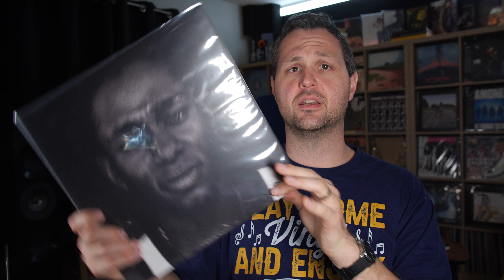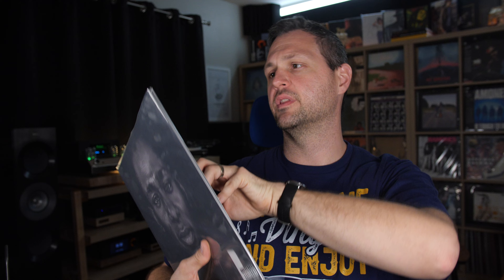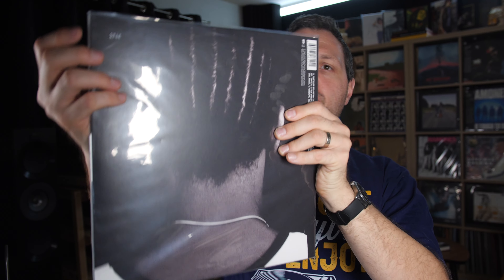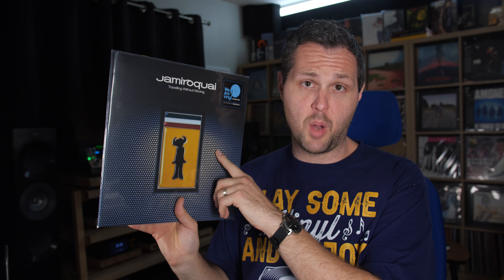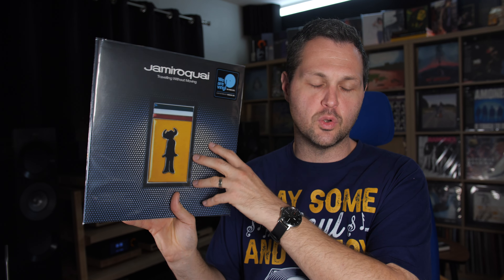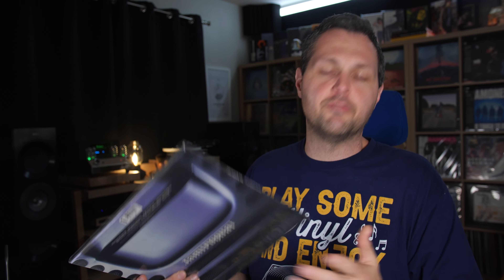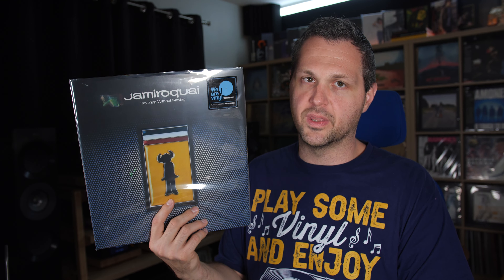Incredible Vinyl Finds: Rare Pressings, Exclusive Editions, and Autographed Records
In today’s video, I’m excited to showcase my latest vinyl record haul featuring 16 standout albums spanning a wide range of genres—hip hop, rock, jazz, blues, and more! Join me as I explore these incredible additions, from highly sought-after limited editions to hidden gems, and discover what makes each album a must-have for vinyl enthusiasts.

We’ll take a deep dive into the pressing details, fun album facts, standout tracks, and why these records deserve a special spot in your collection. Whether you’re a seasoned collector or just getting started on your vinyl journey, there’s something here for every music lover.

If you're as passionate about vinyl as I am, don’t forget to like, subscribe, and hit that notification bell so you never miss out on future vinyl hauls and in-depth reviews!

🔍 What to Expect:
• A closer look at 16 new vinyl additions
• Fun facts, pressing info, and album backstories
• An exploration of multiple genres that celebrate the love of vinyl

🙌 DEAL ALERT! Save on Your Next Vinyl Purchase:
👉 Save on the best vinyl at Vinyl Me, Please

📅 Chapters:
00:00 Vinyl Haul: Rock, Jazz, Funk & More Coming Up!
00:30 Mos Def – Black On Both Sides
01:39 Thug Life – Volume 1
04:19 Lonnie Liston Smith & The Cosmic Echoes – Reflections Of A Golden Dream
05:24 10,000 Maniacs – MTV Unplugged
06:32 Jamiroquai – Travelling Without Moving
09:02 Elliott Smith – Roman Candle
10:57 Ayron Jones – Chronicles Of The Kid
12:23 Skid Row – Skid Row
13:44 Carly Simon – Playing Possum
16:22 Albert King – Live Wire / Blues Power
18:11 Lightnin' Hopkins With Sonny Terry – Last Night Blues
19:20 The Sweet Inspirations – The Sweet Inspirations
21:03 Orgy – Vapor Transmission
23:04 Eric Robinson – Walk In The Light
24:55 Jars Of Clay – Much Afraid
27:10 Nina Simone – Nina Simone
29:55 Toto Cutugno – L'Italiano
32:36 Stay Connected, More to Come!

✊ Join the Vinyl Latte Community:
Let me know your thoughts on these albums and drop your suggestions for what I should add to my collection next! Your likes, comments, and subscriptions help grow our awesome community of vinyl lovers.

🎶 Keep Spinning:
Let’s keep the vinyl culture thriving—keep spinning those records, and I’ll catch you in the next video!